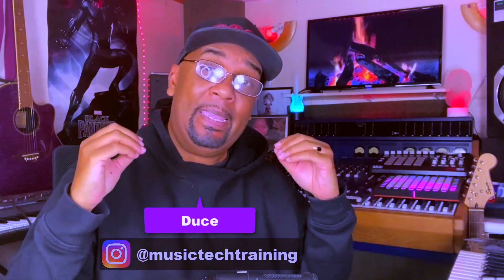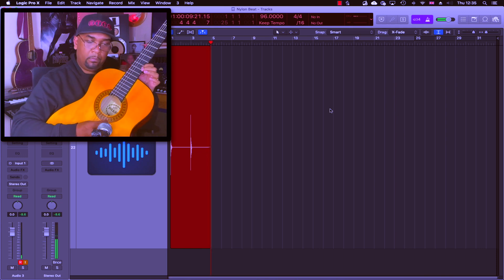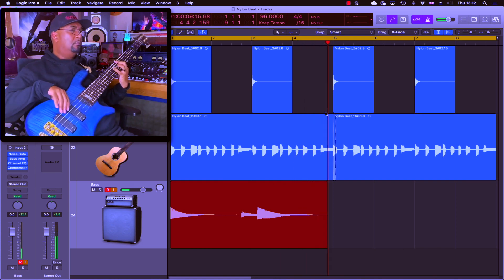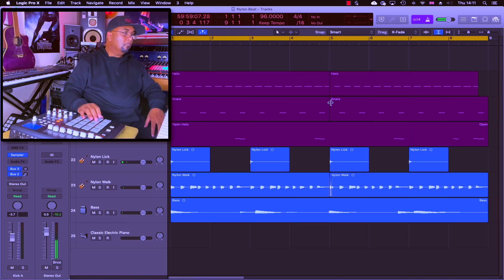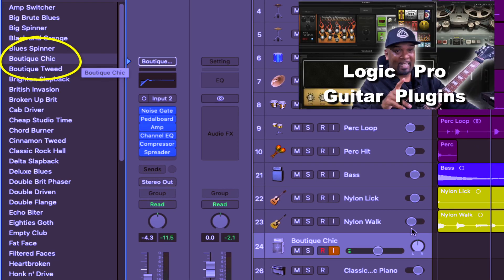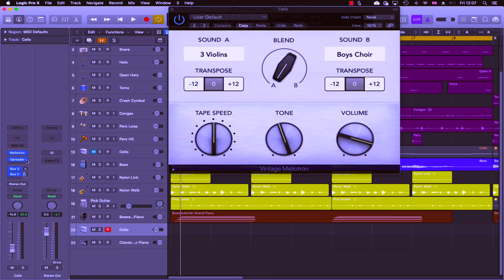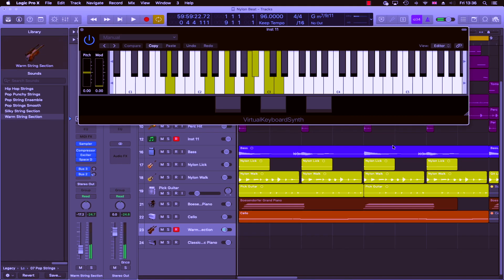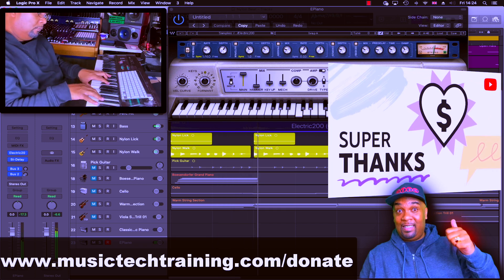How to Make a Boom Bap Beat in Logic Pro: The Step-By-Step Guide!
How to Make a Boom Bap Beat in Logic Pro
In this Logic Pro tutorial, I'll show you how to make a boom bap beat using the Logic Pro tools.

If you're looking to create a boom bap beat in Logic Pro, then this tutorial is for you! I'll walk you through every step of the process, from choosing your instruments to creating your beat. After watching this video, you'll have a solid foundation on which to build your own boom bap beats!